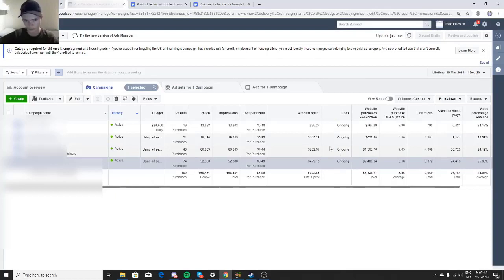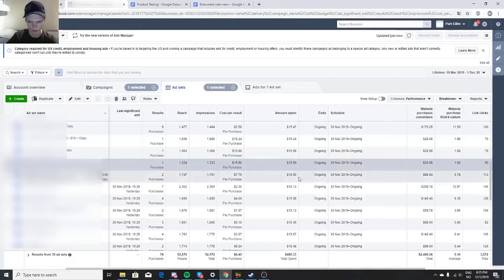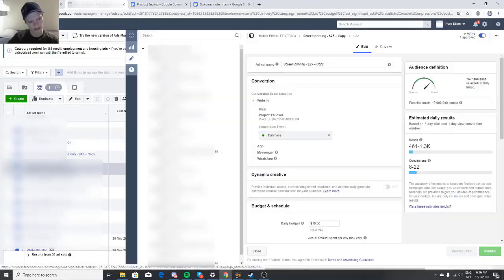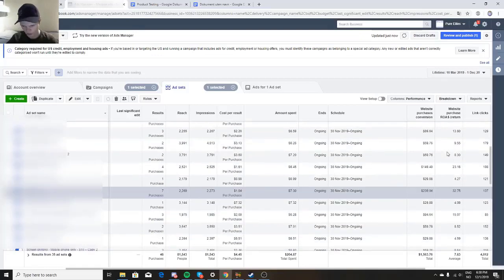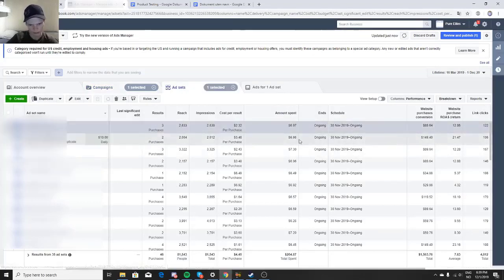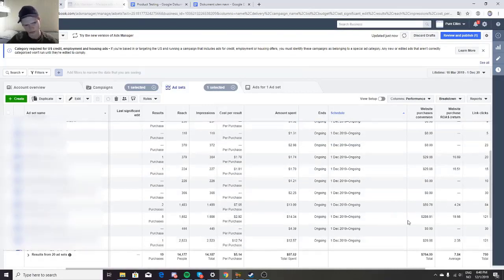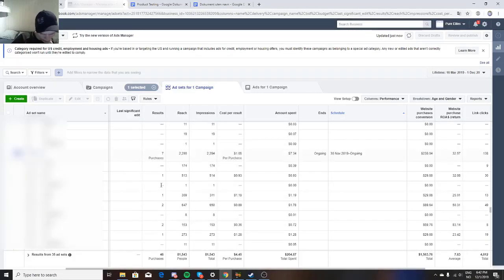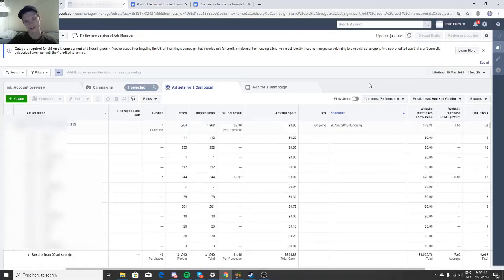When To Kill & Scale Adsets - Facebook Ads Tutorial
Today I'm showing you guys inside my own ads manager how I scale the ads and how I kill them, it's important to let it spend some dollars first and look at the ROAS before making advertisement decisions on your shopify dropshipping store. If you have a really high roas you're product might turn out to be a winning product. This is a Facebook ads scaling tutorial.